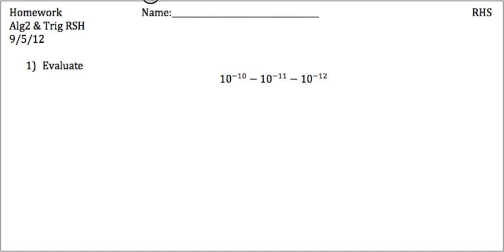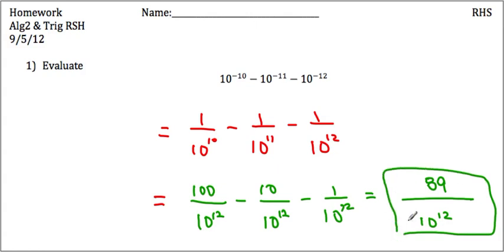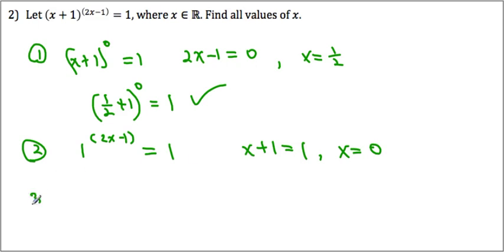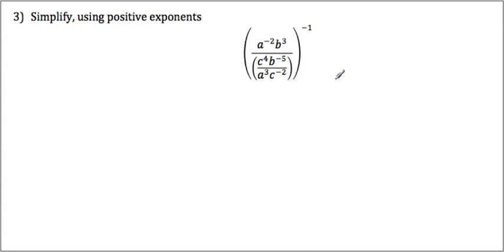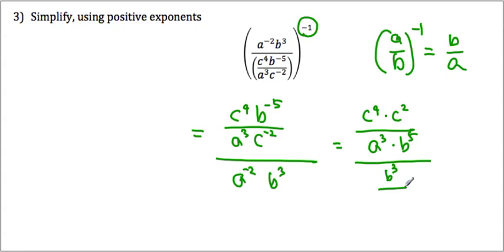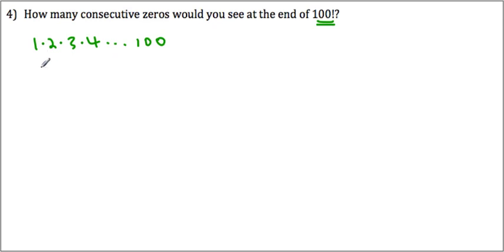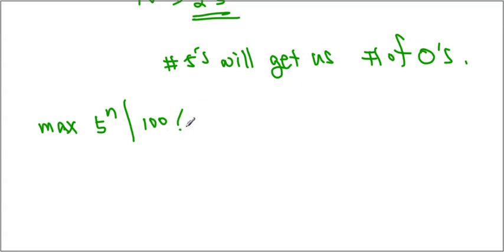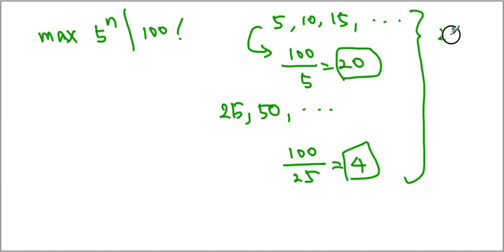Alg 2 & Trig Research Honors HW 090512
This Homework review contains zero and negative exponents problems.